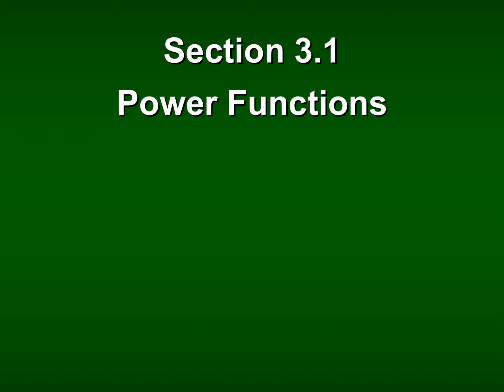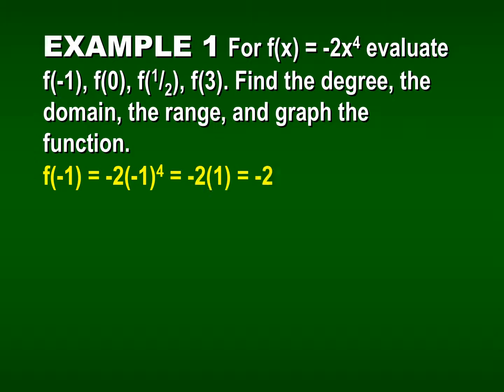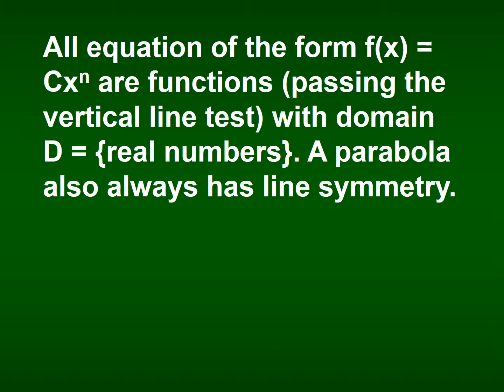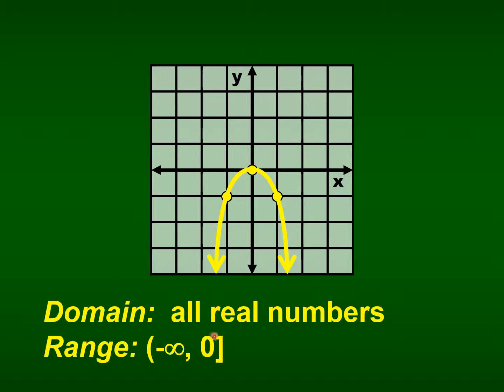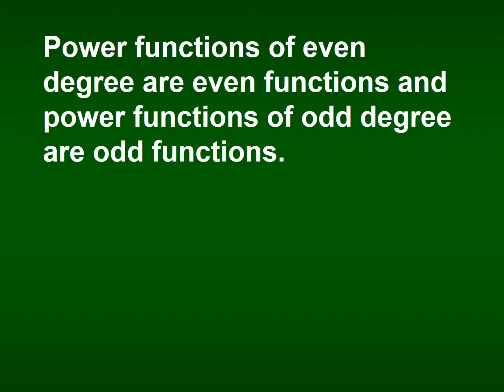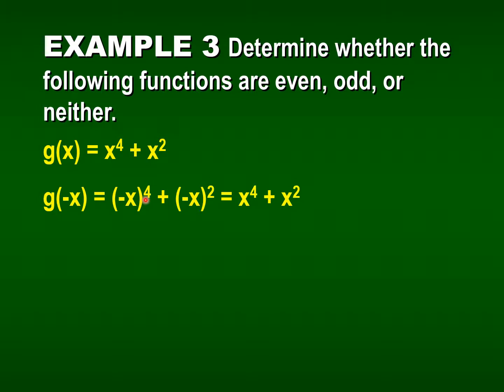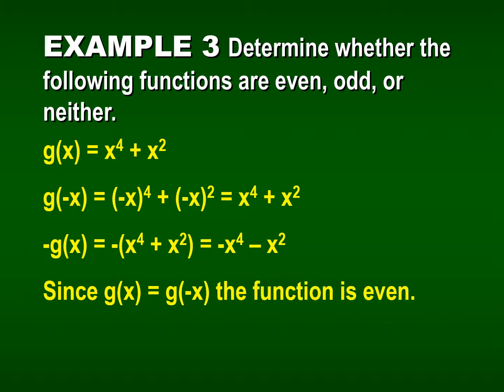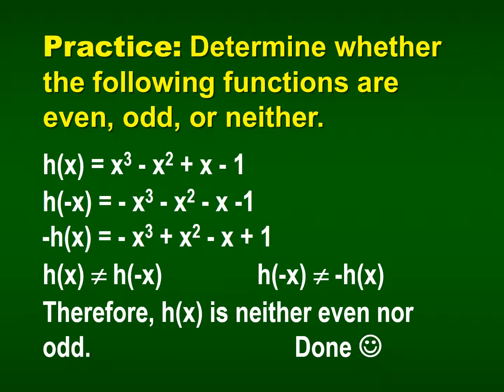Power Functions (Pre-Calculus 3.1)